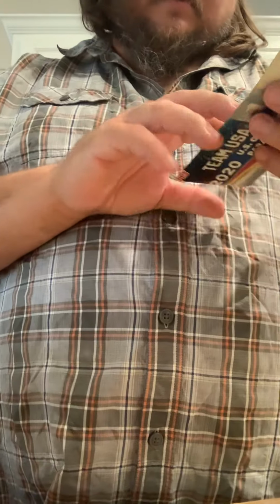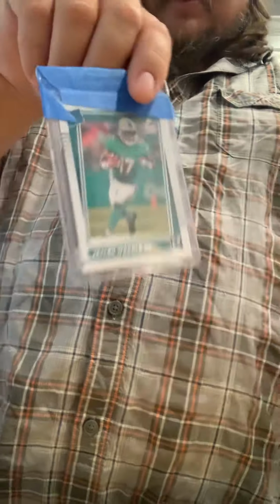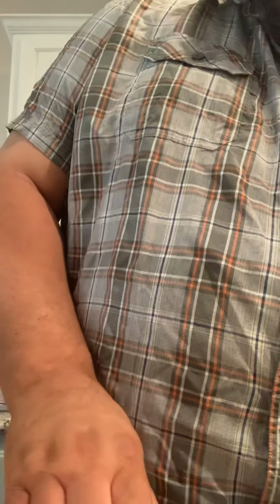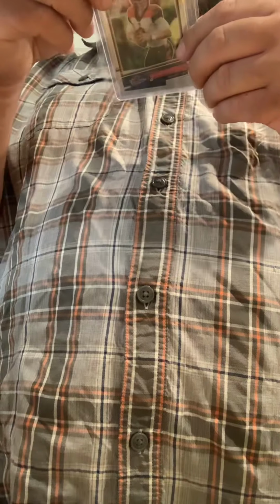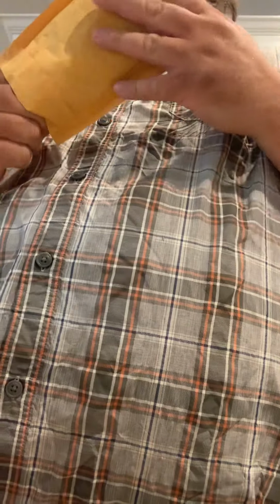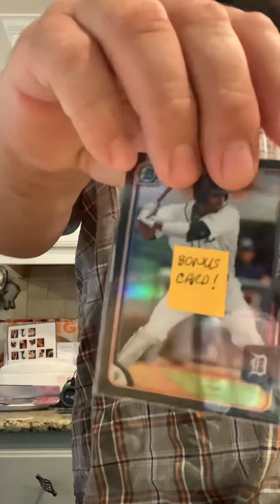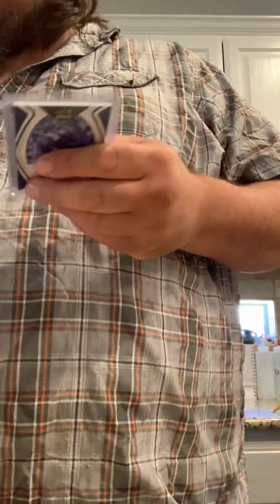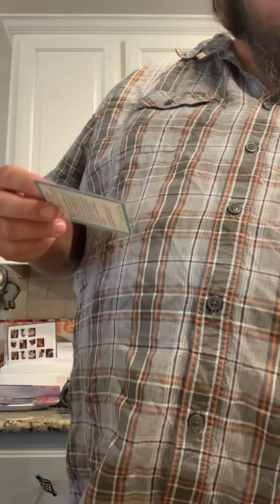Sportscard Unboxing #70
Big one; NM Hank Aaron; Michael Jordan 1989 Sports Illustrated for Kids +++